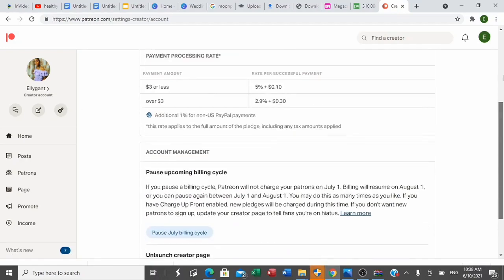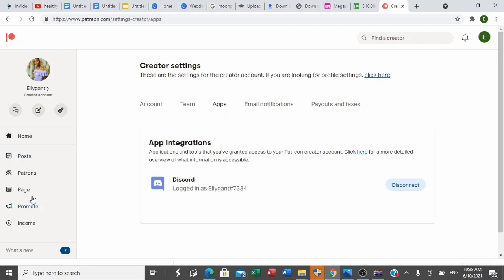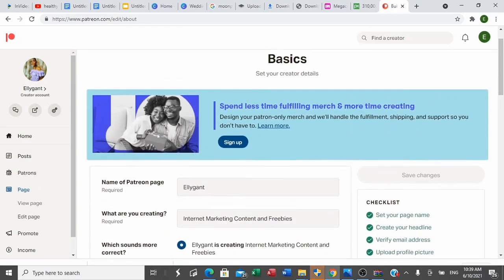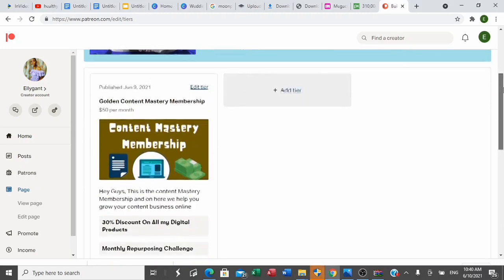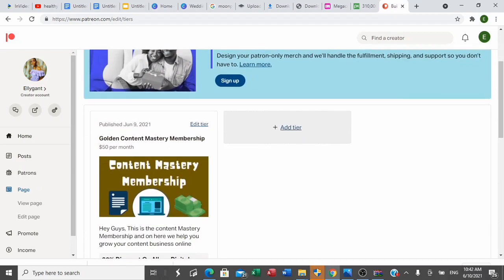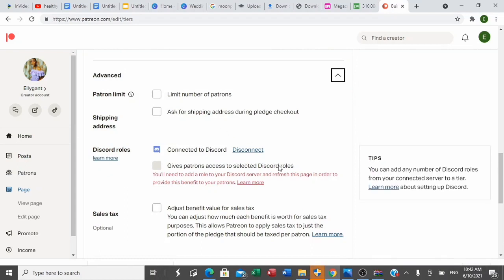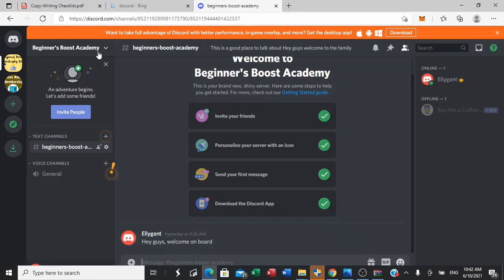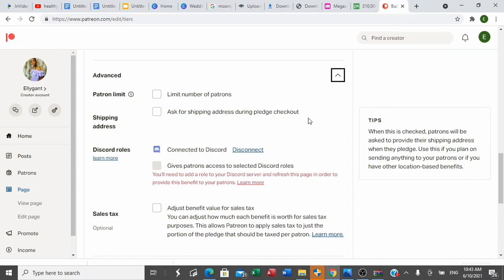Link discord to Patreon {Enabling Discord Role as A Benefit} Connecting Discord To Patreon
Hey wadup, I'm back with another amazing tutorial for those looking to create membership and monetize passively only, Guess what you can literally link your discord chat to your patreon account and have people pay to be part of your Discord group, sounds amazing Huh..
Connecting Discord To Patreon and Enabling Discord Role as A Benefit is really very easy. Just Sit back and watch..

Watch this video to the end to find out exactly how to go about it.

👉Please if you have questions, open Up on the forum

Follow me for more free Tips